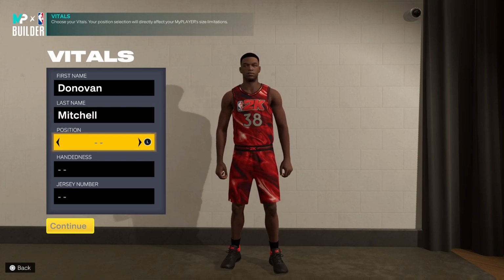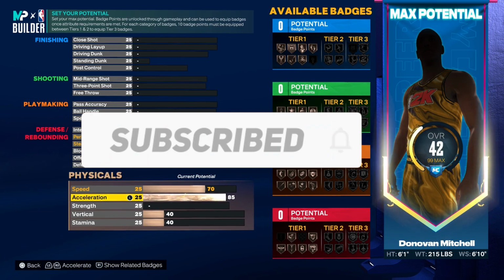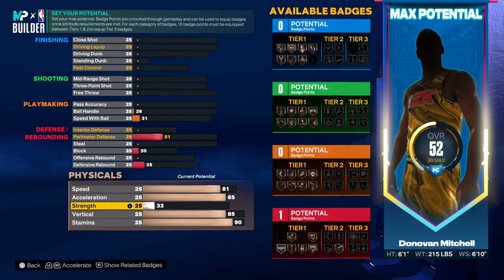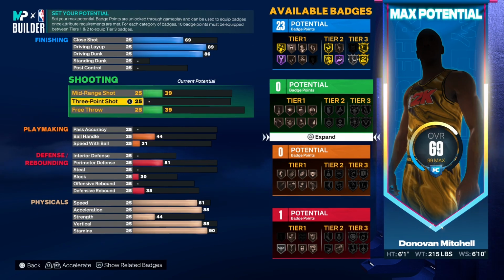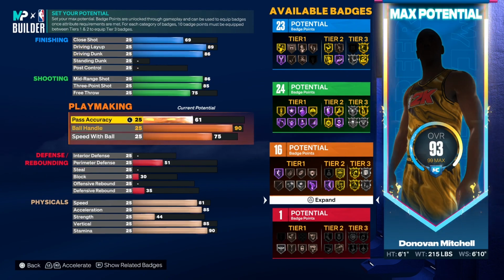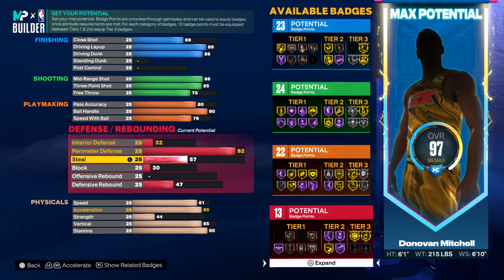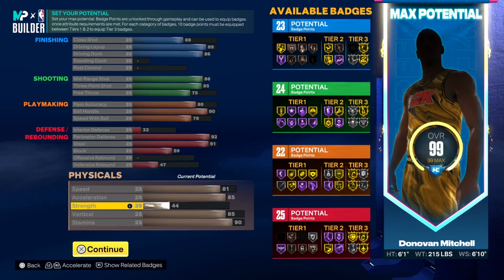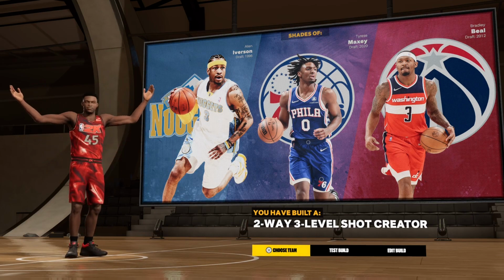META 100 BADGE DONOVAN MITCHELL 71 POINTS BUILD NBA 2K23 (GOLD CLAMPS AND HOF QUICK FIRST STEP)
This Donovan Mitchell Build On NBA 2K23 Next. Might just be the new META Build on NBA 2K23 Next Gen. I mean the build comes with small contact dunks, pro contact dunks, gold slithery finisher and fast twitch. Meaning it is insane at finishing at the rim. Then when it comes to shooting the Build can get all tier 3 badges at silver at the least and has 24 Shooting Badges. Playmaking wise the build can move the ball around and comes with hall of fame Quick Fist Step and 22 Badges. Then Defensively the Build comes with silver glove and Gold Clamps. What more can you really ask for?